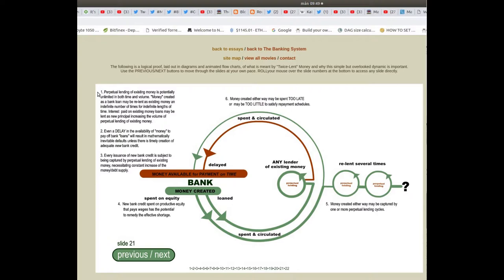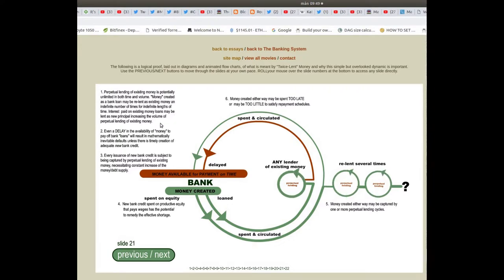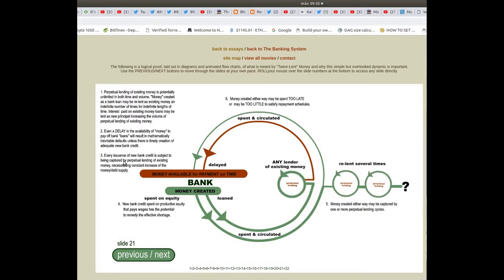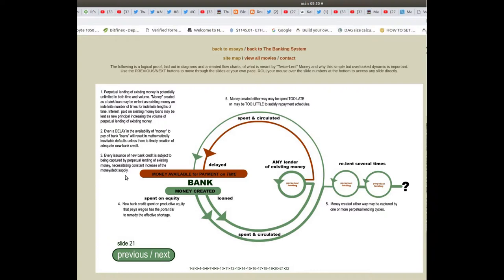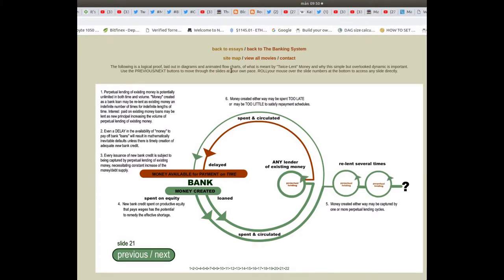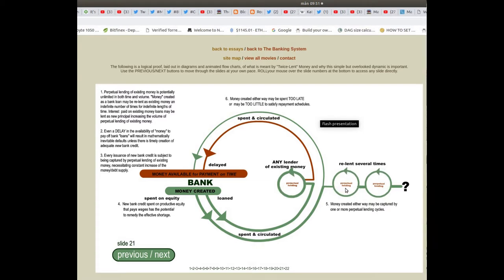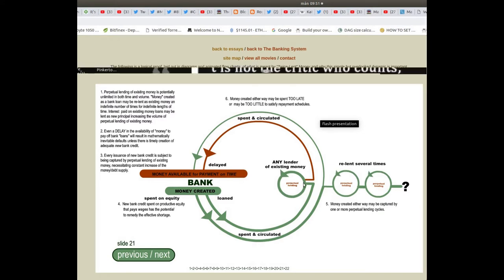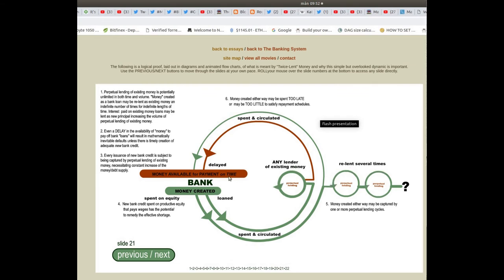Money lent twice slide 21